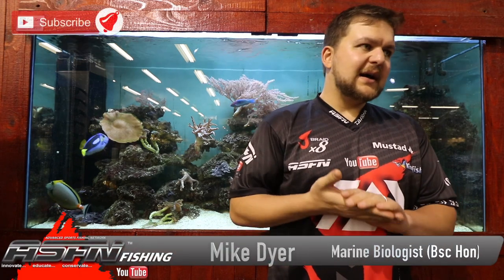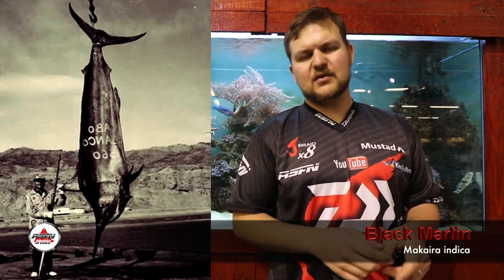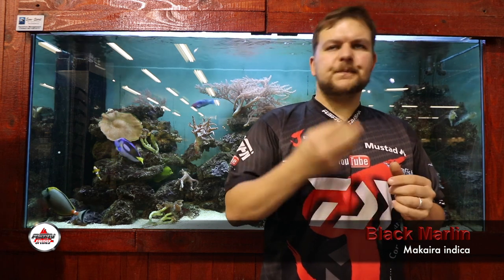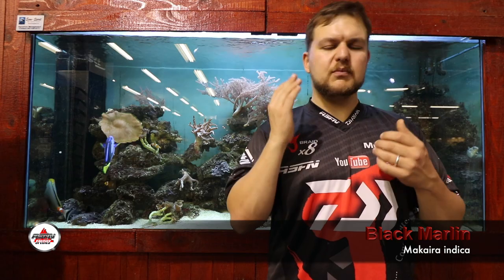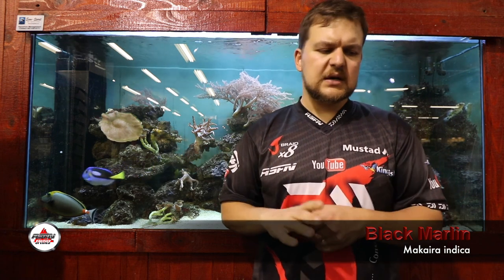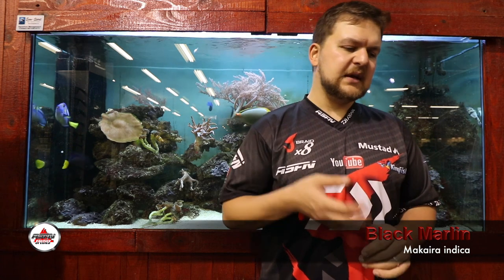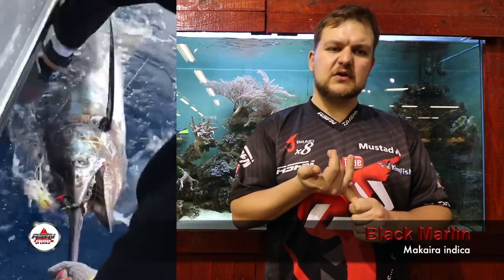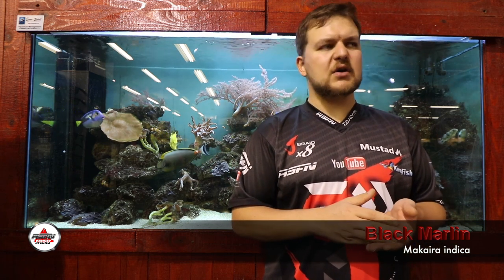Species | Black Marlin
Black Marlin | Makaira Indica

The one and only Black Marlin, the king of Big Game fishing. Reaching over 700kgs with the World Record still standing over a half decade later.